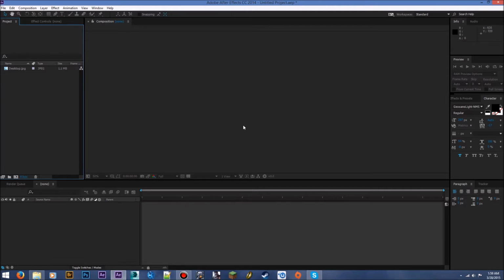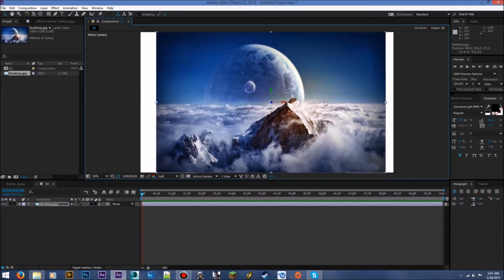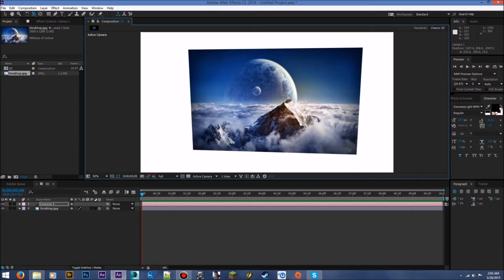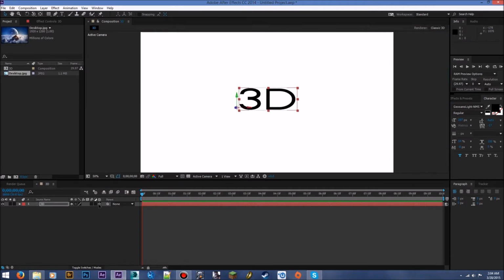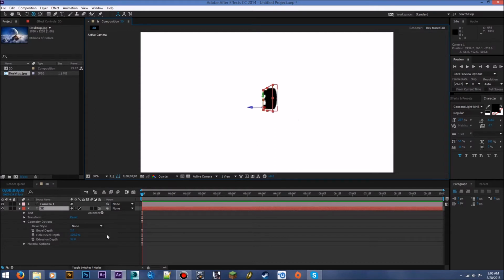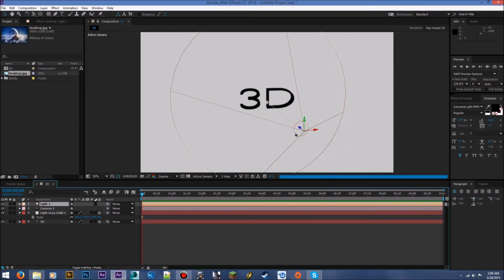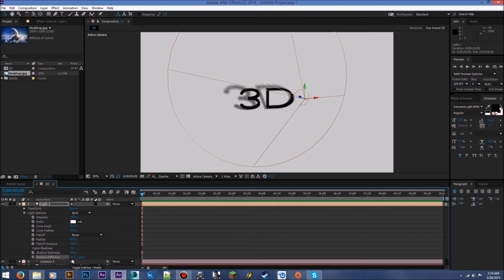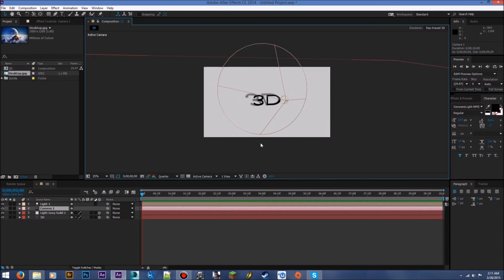After Effects Beginner Tutorials | Part 6 (Final) | Introduction to 3D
Watch this video on the site, or get more information on the topic